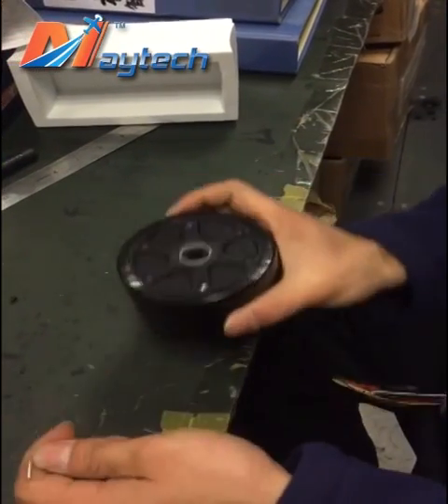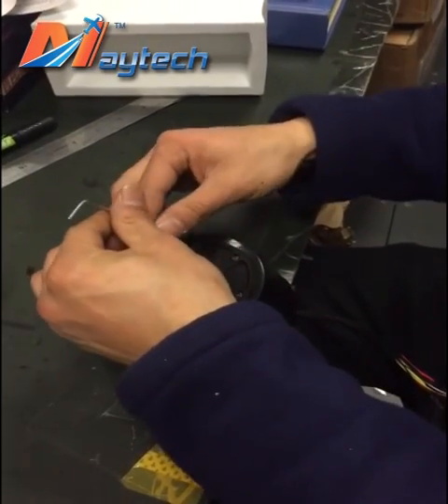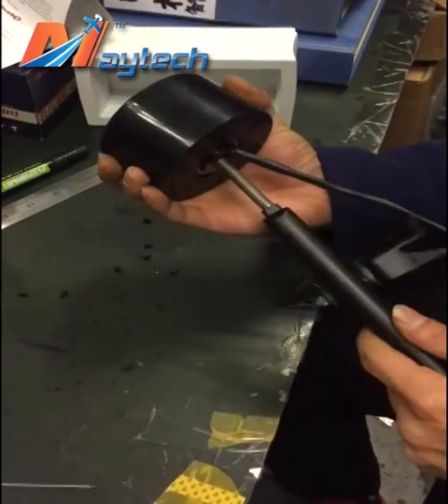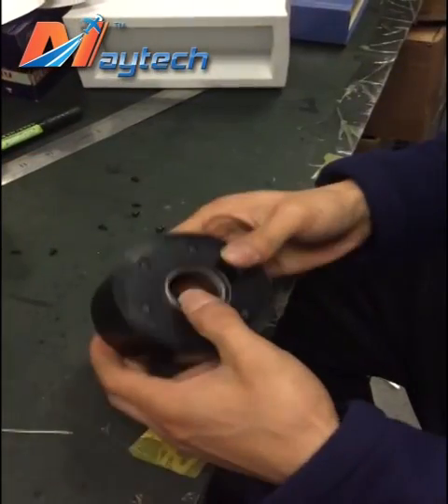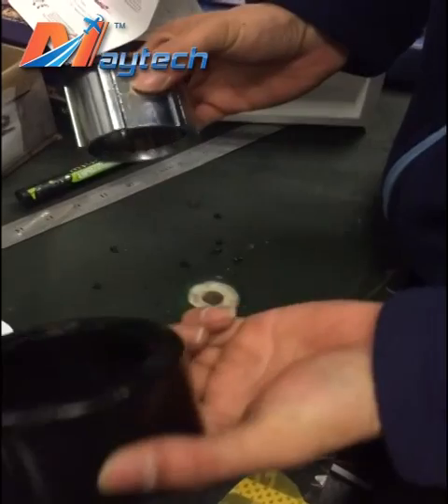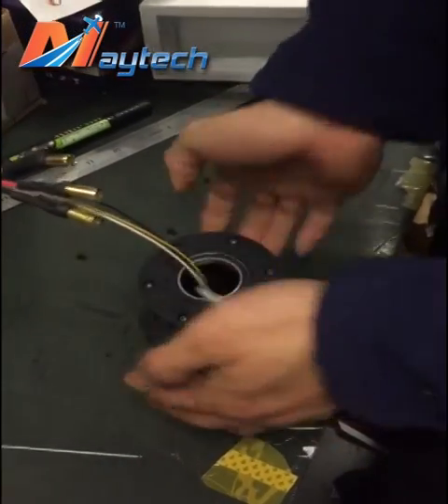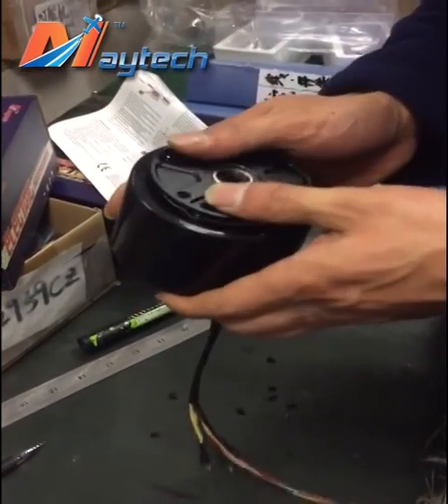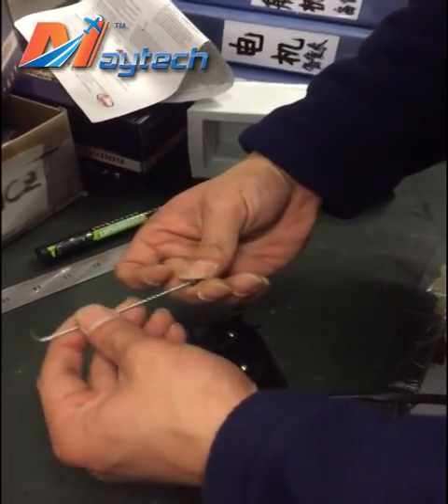How to change the hub motor PU tyres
Maytech show how to change the 70mm/90mm hub motor PU tyres for your electric skateboard.